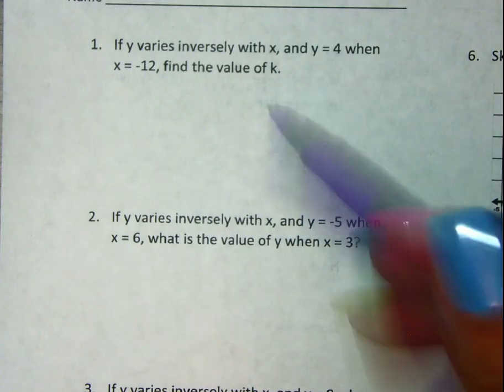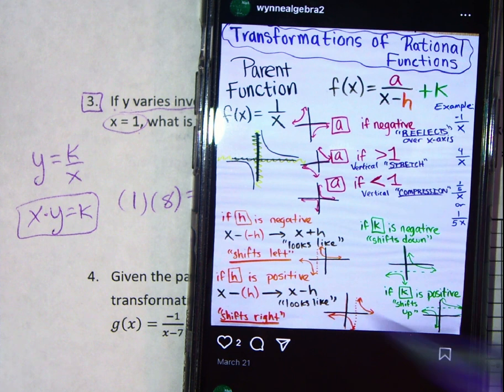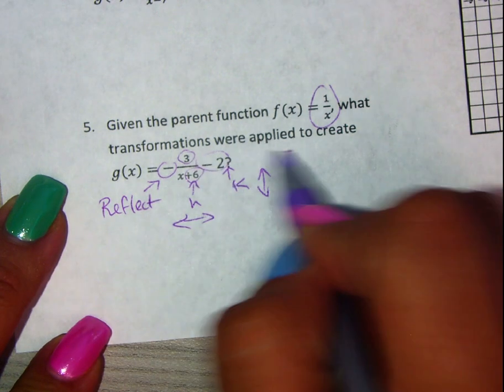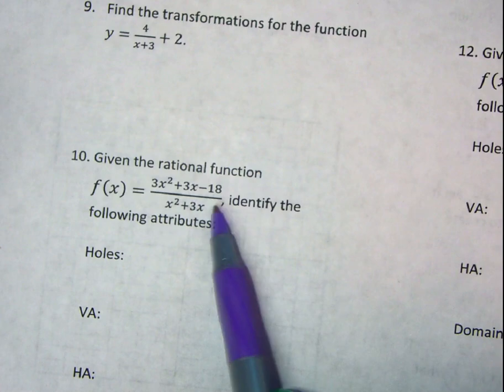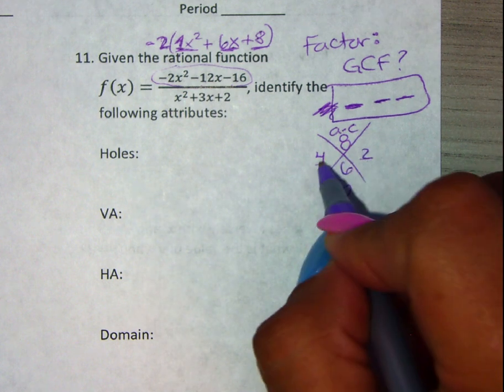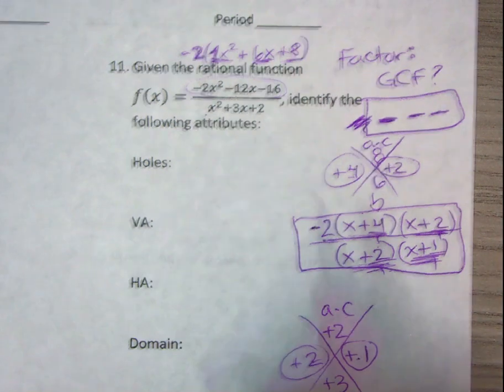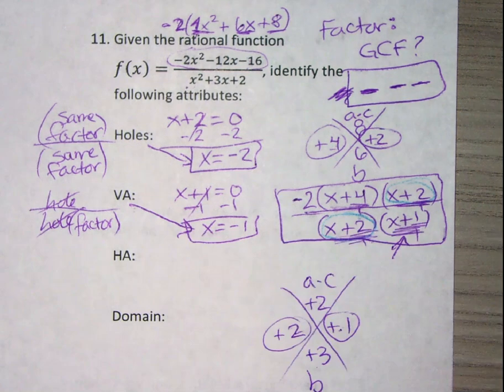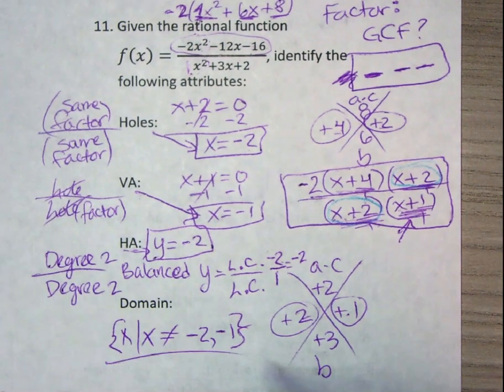Unit 7A Review examples: Inverse Variation and Transformations and Attributes of Rational Functions